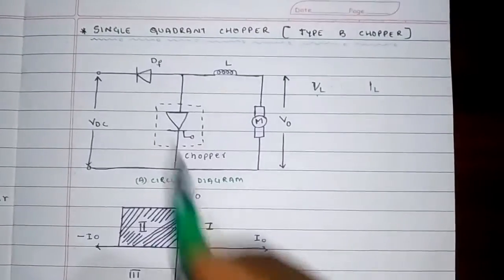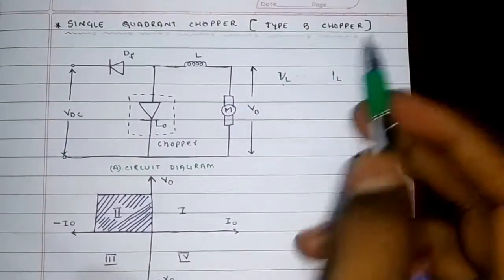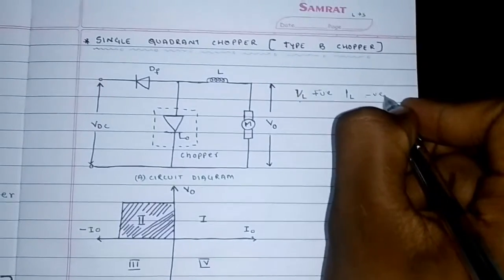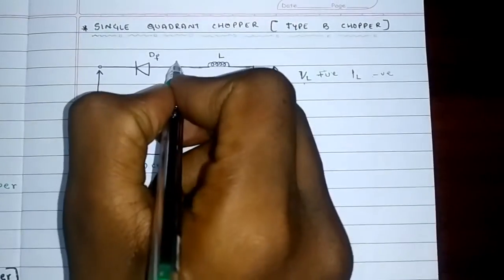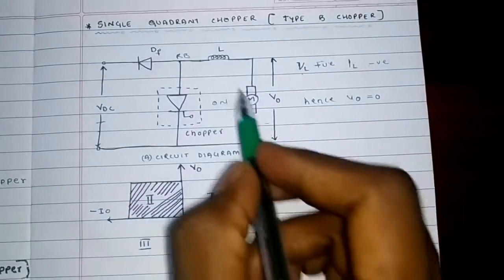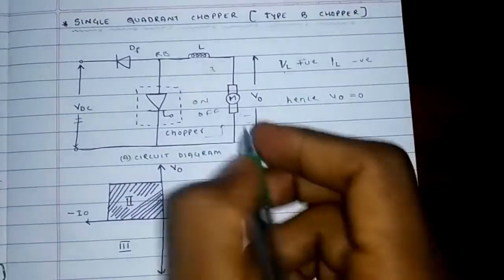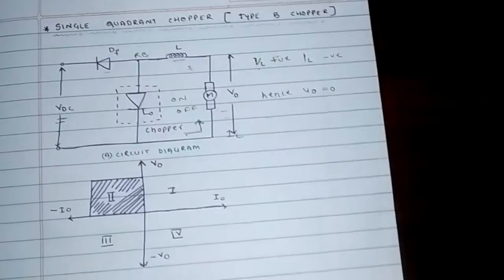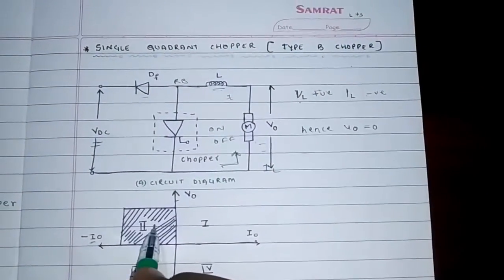Type B Chopper or Second-Quadrant Chopper-Power electronics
In this video we explained Type-B Classification of chopper based of quadrants

In type B or second quadrant chopper the load must always contain a dc source E .  When the chopper   is on, v0   is zero but the load voltage E drives the current through the inductor L and the chopper, L stores the energy during the time Ton  of the chopper . When the chopper is off , v0 =( E+ L .  di/dt )  will be more than the source voltage  Vs . Because of this the diode D2 will be  forward biased and begins conducting and hence the power starts flowing to the source.  No matter the chopper is on or off the current I0  will be flowing out of the load and is treated negative . Since VO  is positive and  the current I0  is negative , the direction of power flow will be from load to source. The load voltage V0  = (E+L  .di/dt )   will be more than the voltage Vs  so the  type B chopper is also known as a step up chopper .